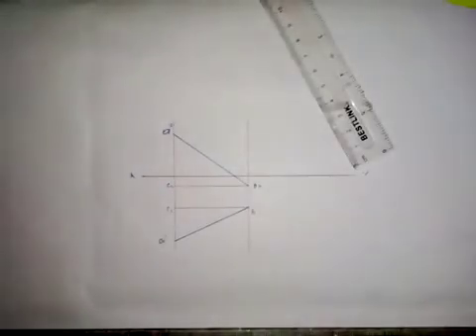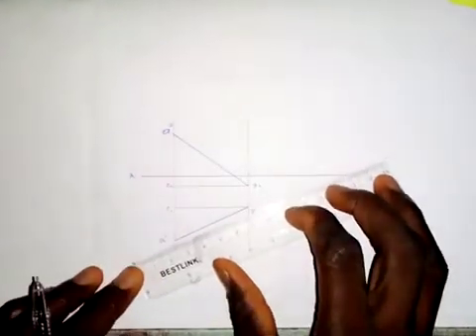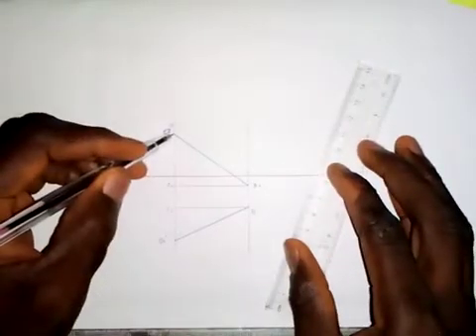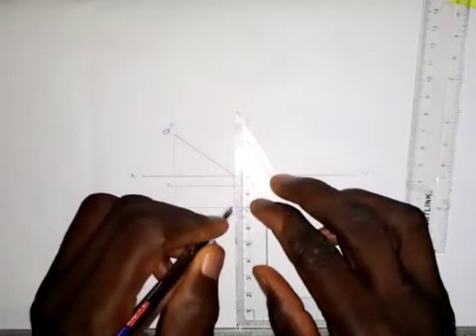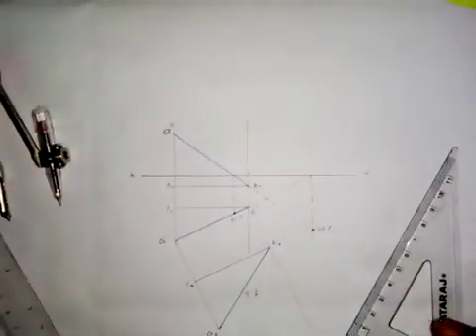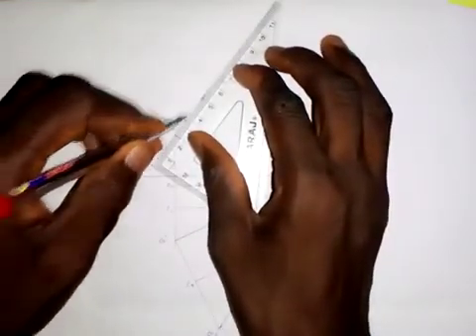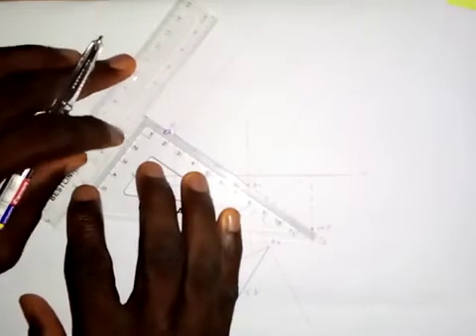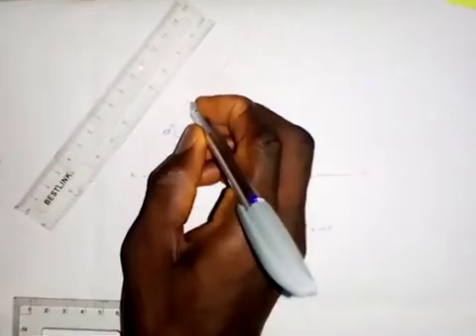To find True Length, Vertical and Horizontal Traces of a line by Auxiliary View Method 3